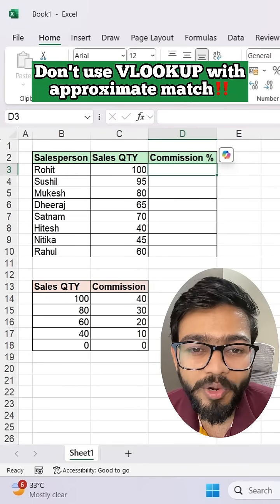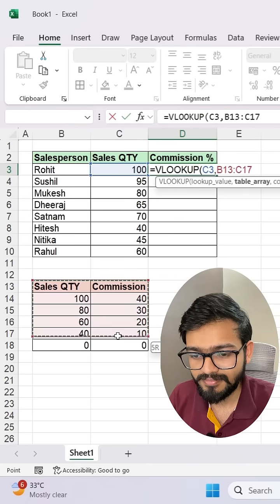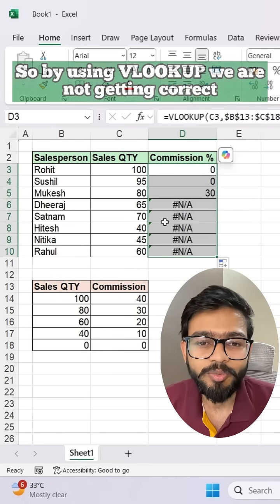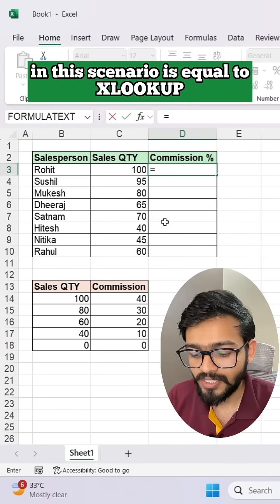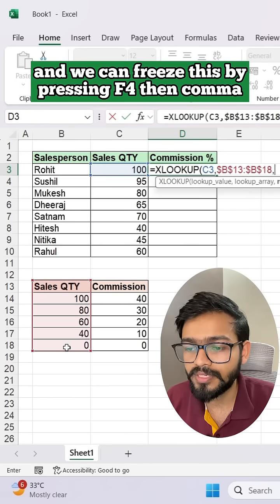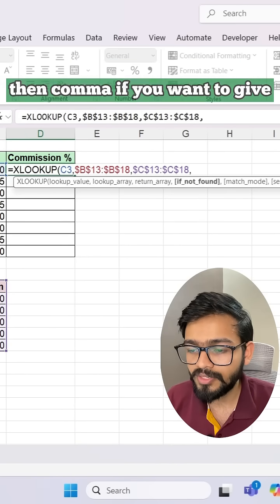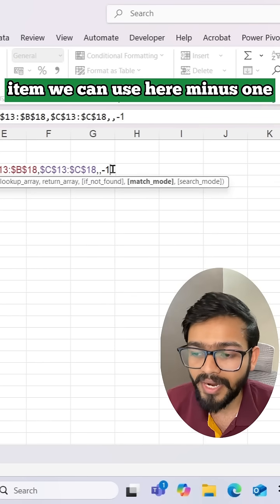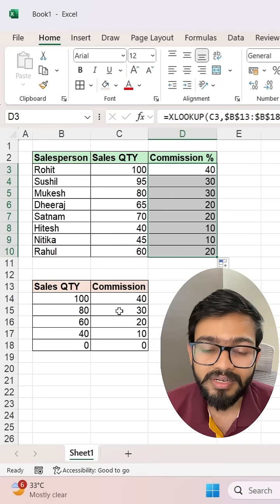Don't Use Vlookup with approximate match in Excel‼️Instead Use Amazing Function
In this video, you will learn how to use xlookup with approximate match in excel.

*Join my 30 Days Excel Crash Course*(In English Only)
Tap on Link to Join Course:

Benefits:
-Live Online Classes
-AI Tools(ChatGPT,Copilot)
-Shortcuts
-Formulas
-Excel Dashboard
-Data Validation
-Reports Creation
-Macros(Task Automation)
-Advanced Charts
-VBA Codes
-Power Query